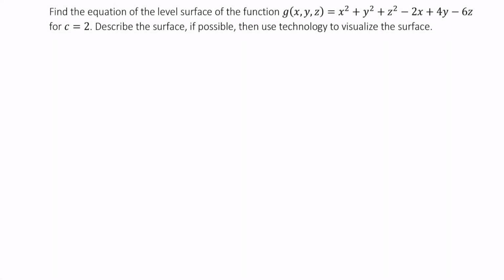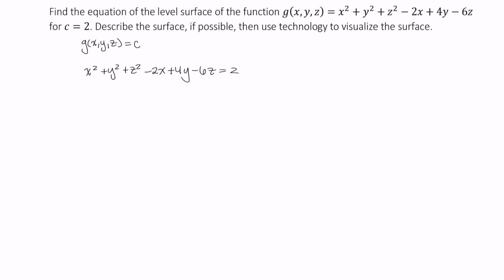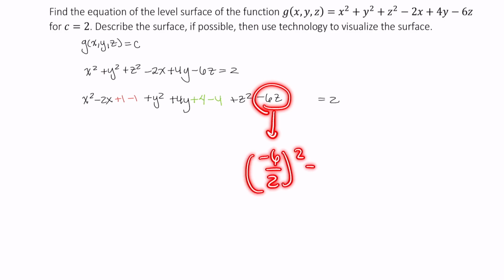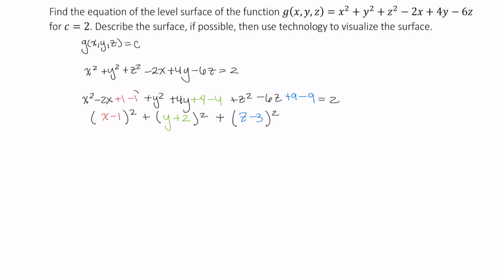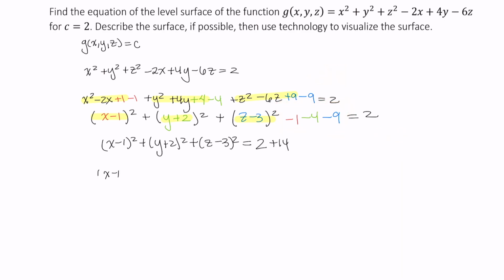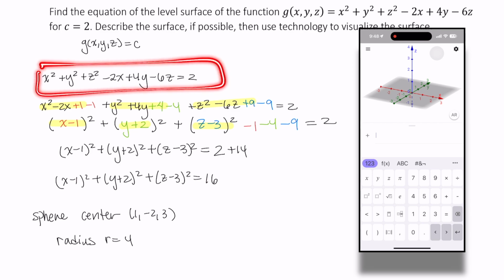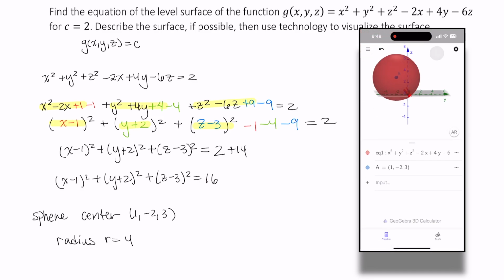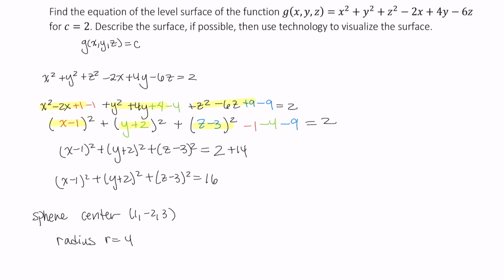230 m5p1 e3a